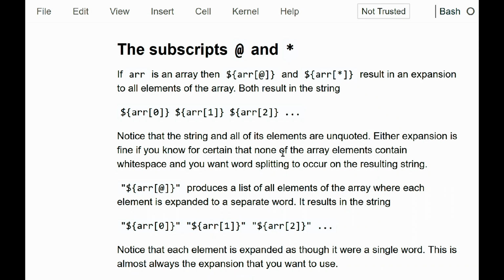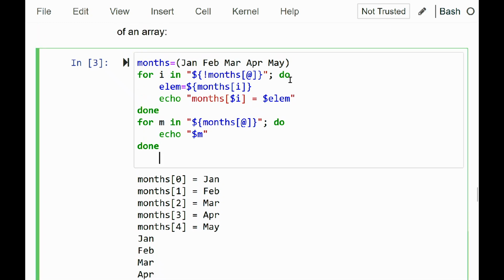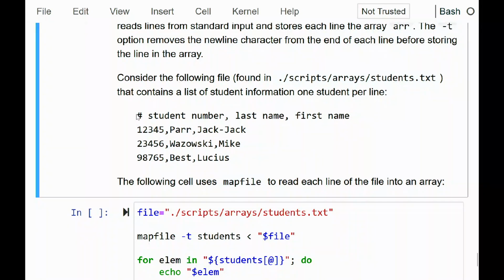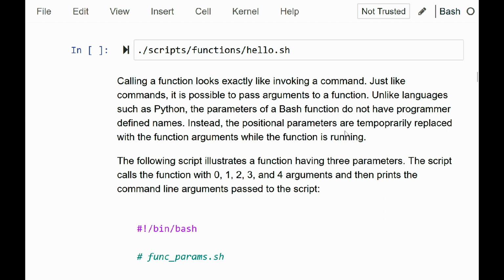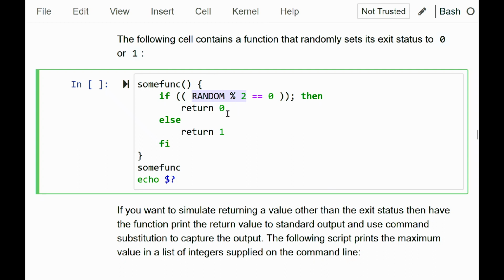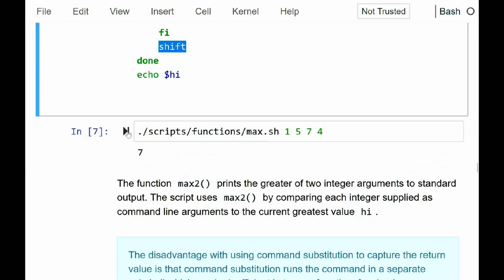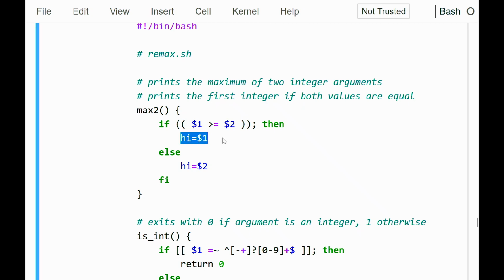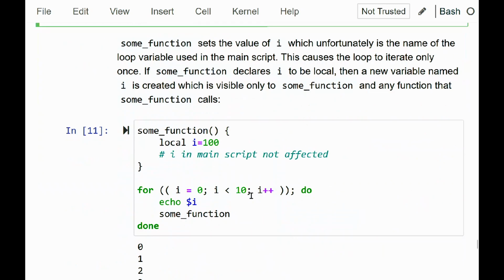2024-02-12: Arrays; Functions